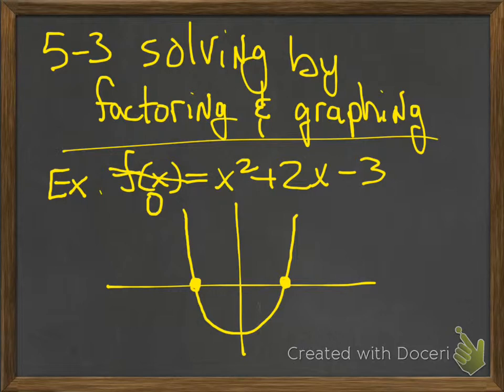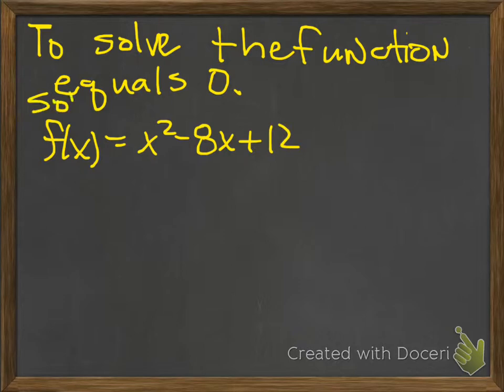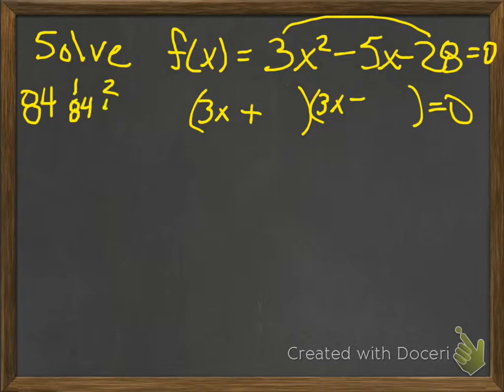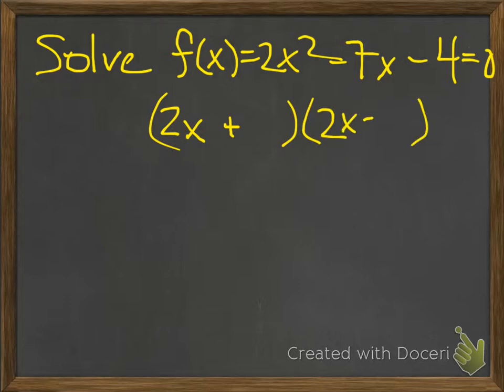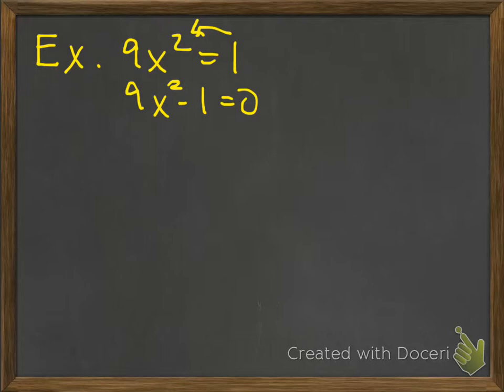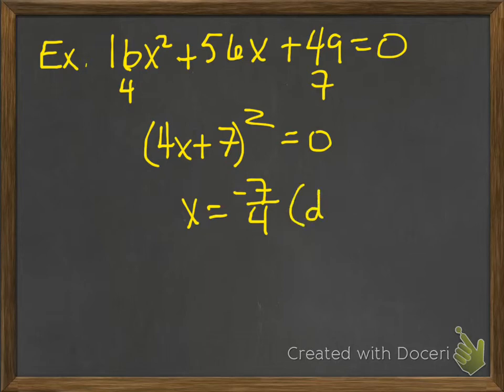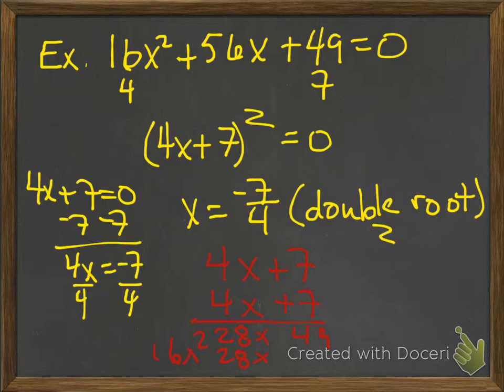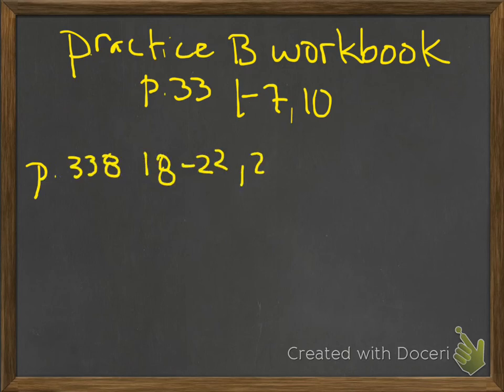chapter 5.3 solving by factoring and graphing